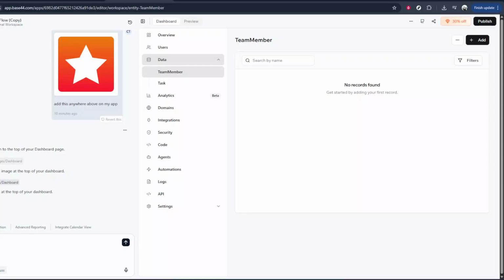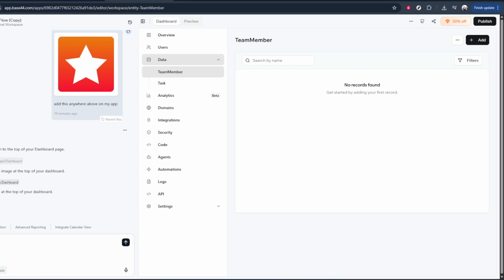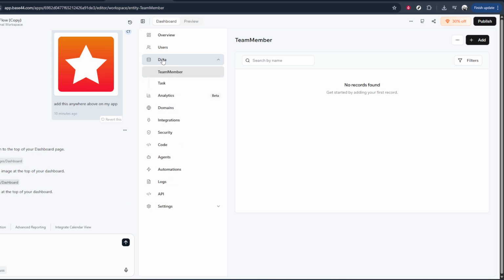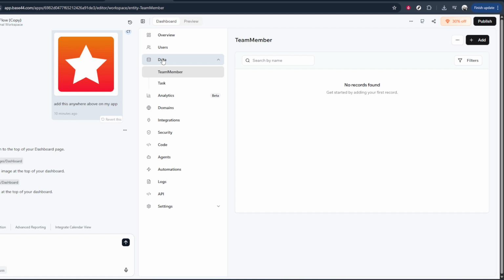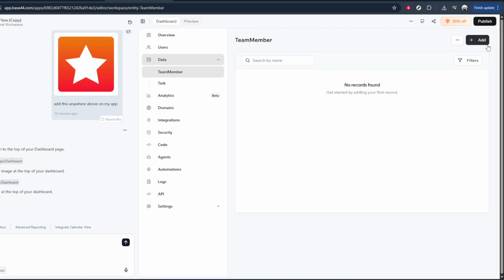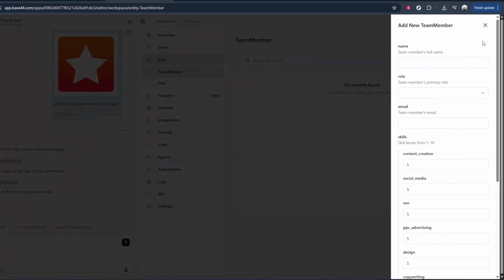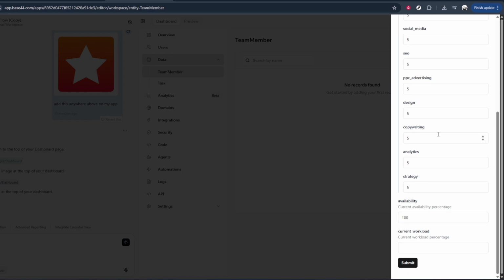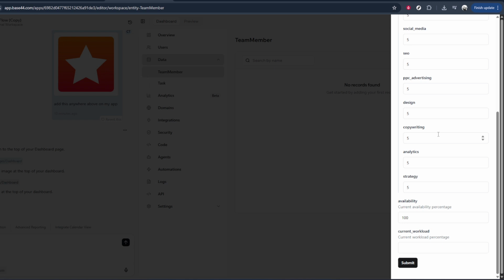How to Add a Team Member in Base44 App | Quick Guide 2026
Today we cover how to add a team member in the Base44 app so you can collaborate with your team effortlessly. I’ll walk you through each step inside the app to make sure you can manage your team setup like a pro.